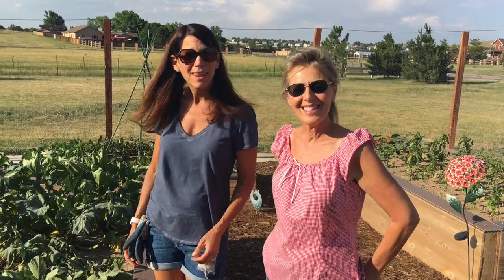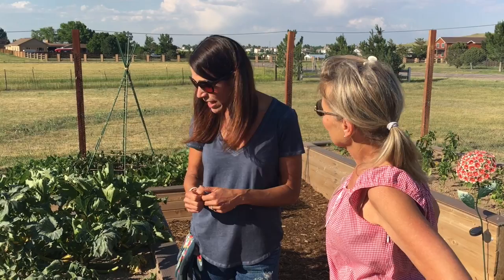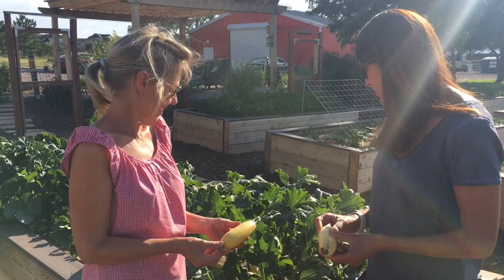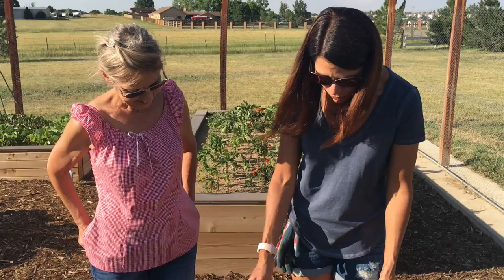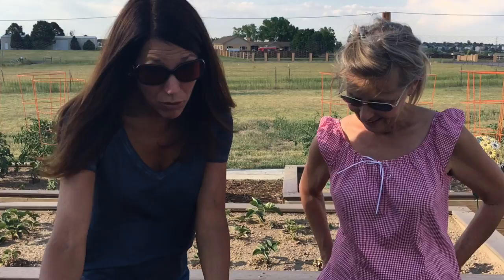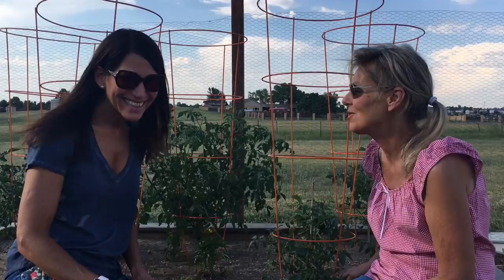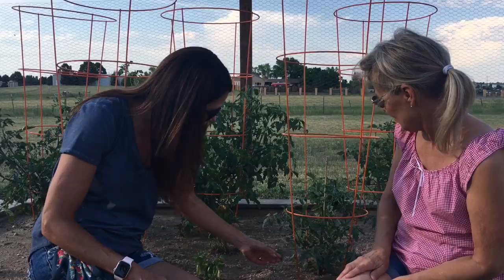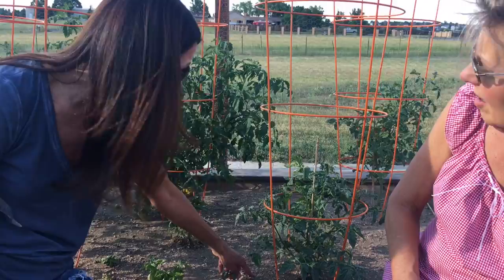Garden Update - Week 8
Harvesting our first Yellow Squash.  An upclose look at squash bugs mating!  This is how our kitchen garden looks the 3rd week in July.   Our vegetable gardening is by trial and error.  Please share your garden knowledge with us, we are learning as we go.  Thank you so much!

Hi, I’m Debbie, the founder of Almost Vegan Cooking School, a 501(c)(3) non-profit organization.  I hope you have enjoyed our cooking class. I look forward to hearing your tips, ideas, and suggestions for future classes too!

OUR MISSION:  Sharing a whole food plant based lifestyle in an effort to heal ourselves, each other, and the world… one recipe at a time.

DOCUMENTARIES